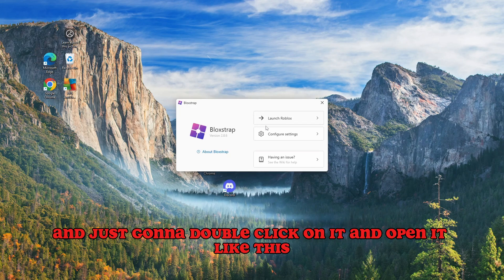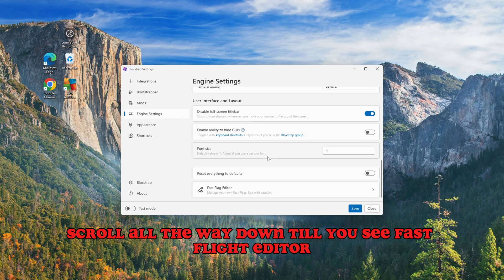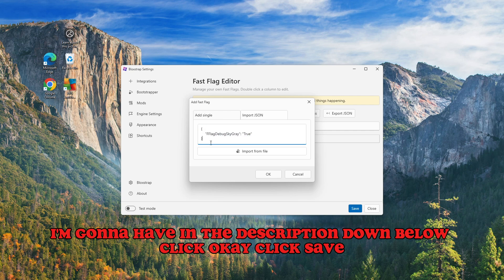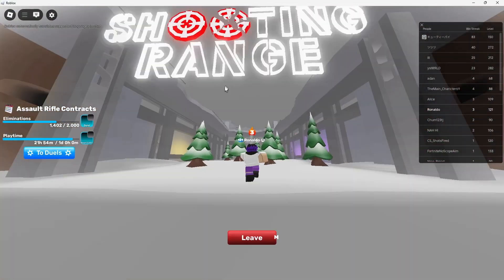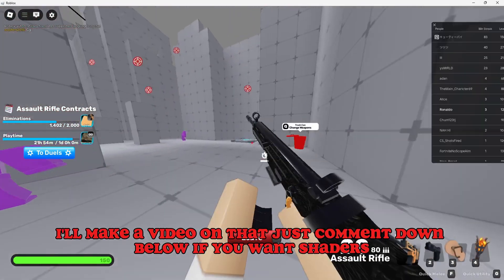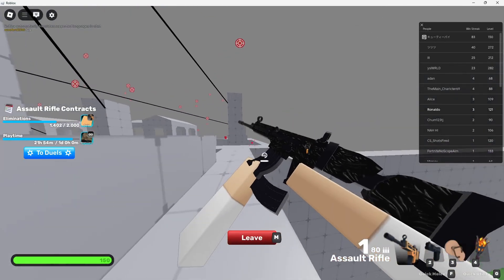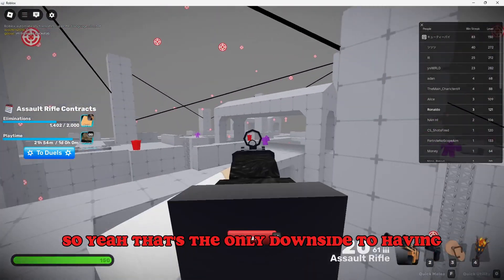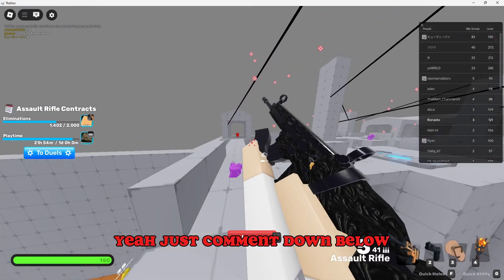How to get GREY SKY in Roblox Rivals (Tutorial)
Code (BELOW, MAKE SURE TO HAVE THE 2 { things to ensure the code works!)

*VIDEO ENDS AT 1:30 SORRY I FORGOT TO CUT OFF THE SONG!!!*